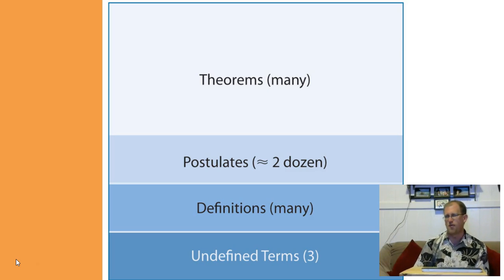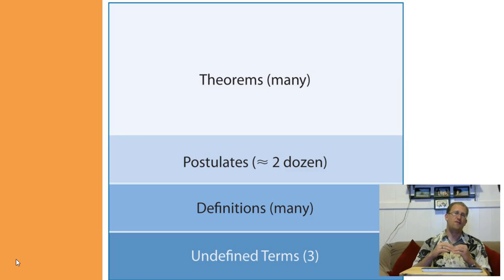BJU Geometry 4th Ed. Section 1.2 Undefined Terms and Definitions--CCCS Flipped Geometry #2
This second lesson in the text begins to acquaint the student with geometric terms.  The three undefined terms: point, line, and plane, are described, and numerous other terms are defined.  Among these are: collinear, coplanar, parallel, skew, concurrent, and many others.